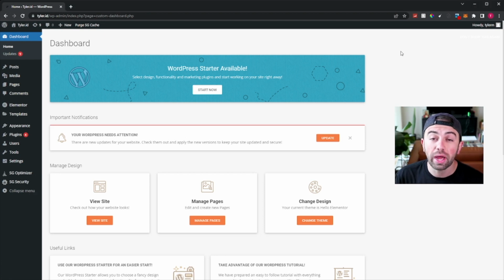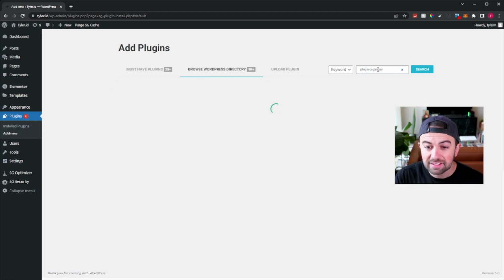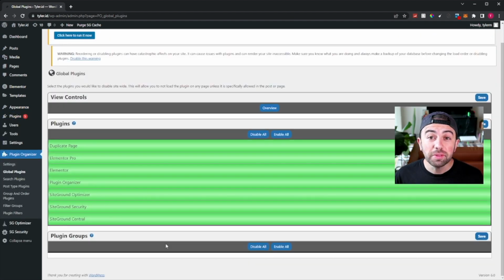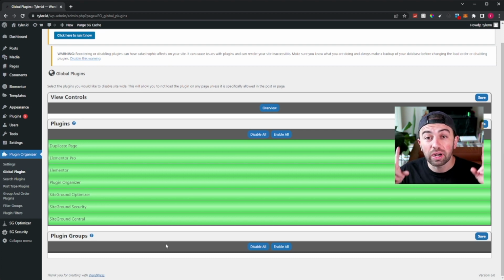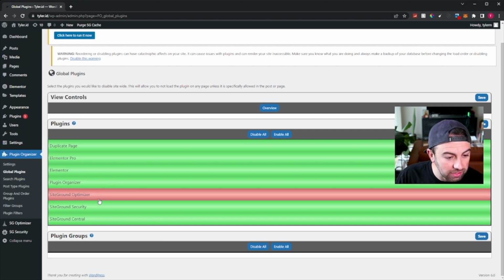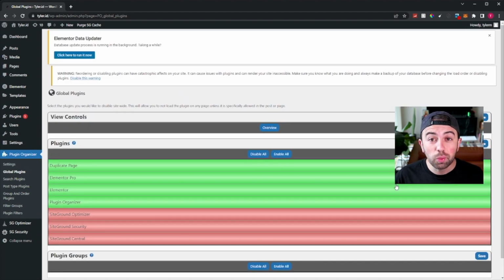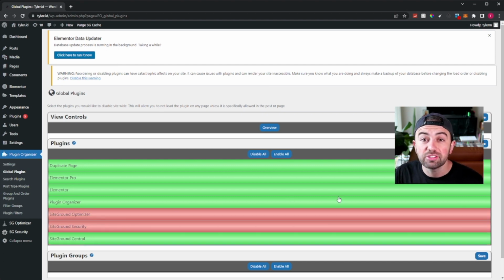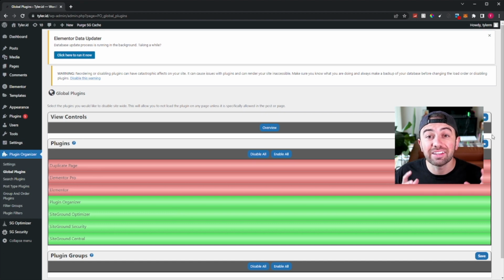ELEMENTOR PROBLEMS: Resolve 90% of problems in 4 Minutes!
Get Elementor Pro Today (With Elementor Support)!

This quick 4 minute video will help you find an Elementor Problem Fix! Elementor is prone to a variety of problems but finding a fix can be easy. If this elementor plugin issue does not fix your problem check out the video linked above. If you're having issues with Elementor not loading i recommend the video linked above! Remember Elementor can offer support when you upgrade to Elementor Pro (check out the link above)!